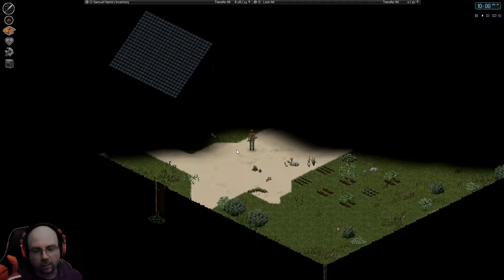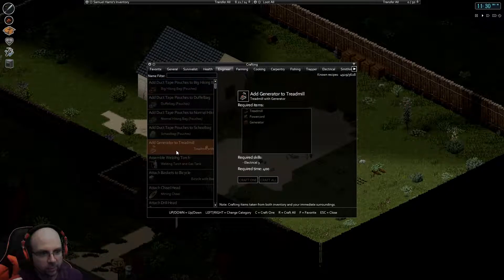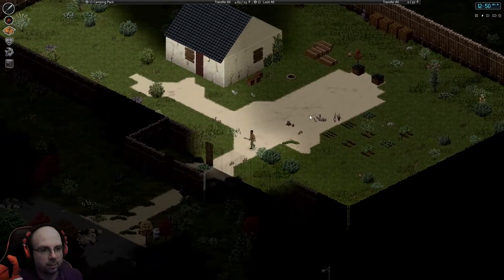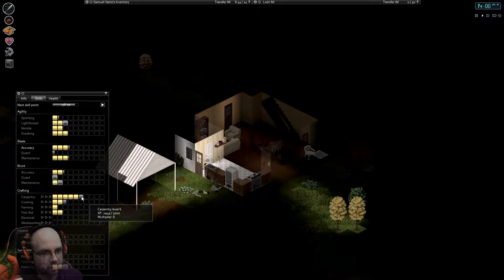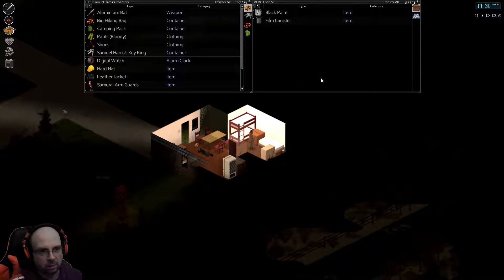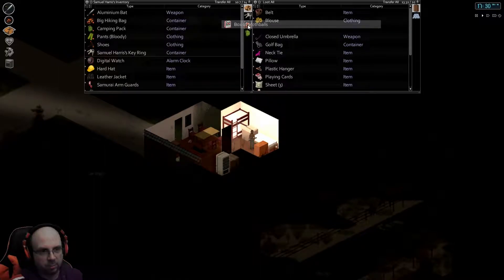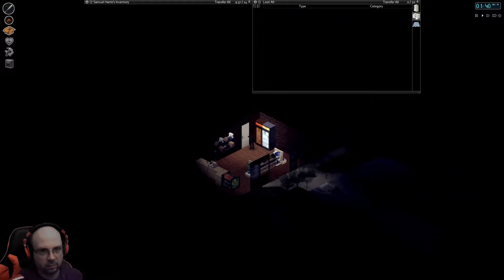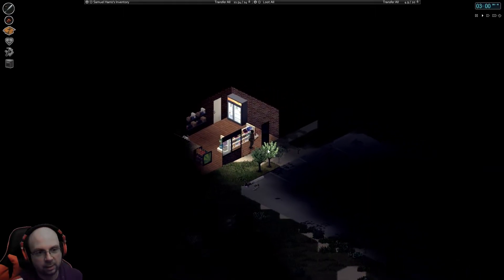Let's Play Project Zomboid - S02 E13 - Hobby Apocalypse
Our base is quite nicely fortified, but all of these other crafting skills are calling to me.

Mods used:
Hydrocraft
ORGM
Hydrocraft & ORGM compatibility patch
Handmade Wooden Dowels
Get First Aid skill from examining zombies
More Watches
Forage Fix
Pump Power Updated